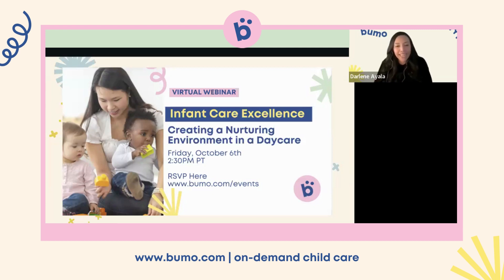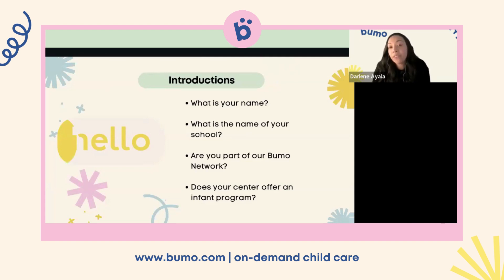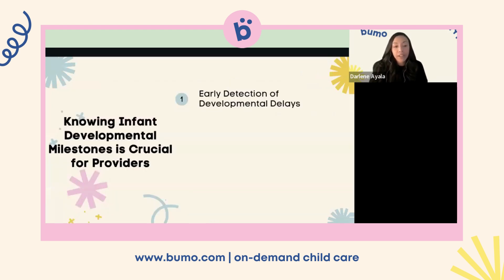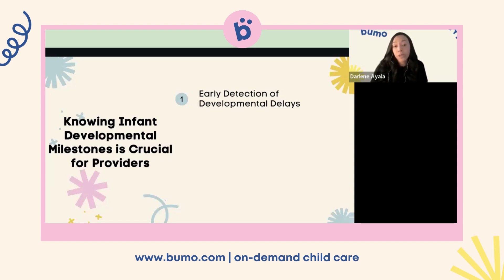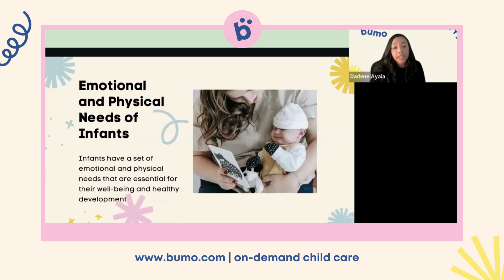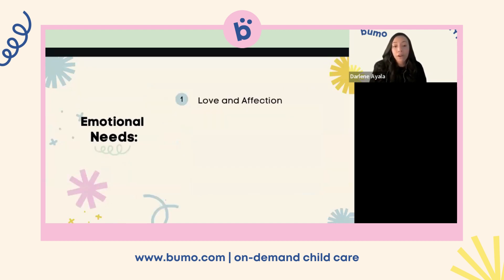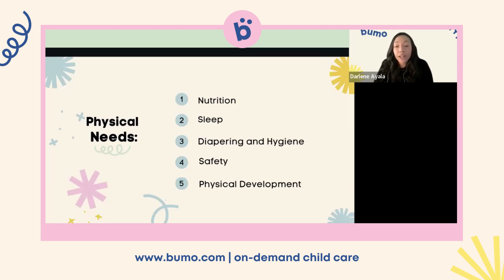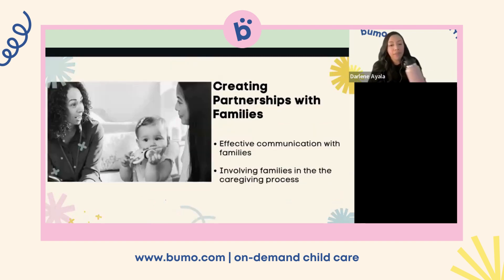Bumo Child Care Workshop: Infant Care Excellence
About This Workshop
In the "Infant Care Excellence: Creating a Nurturing Environment" workshop,  discover the essential tools and insights to provide infants with the best start in life. Learn from experts about fostering a safe, loving, and stimulating environment that supports their growth and development. Don't miss this opportunity to excel in infant care.

What is Bumo?
Bumo is a marketplace for on-demand childcare and drop-in school camps. We work with providers to help make their available sessions instantly bookable and help parents find last-minute reliable care and programs.